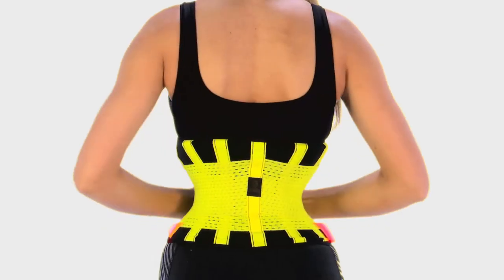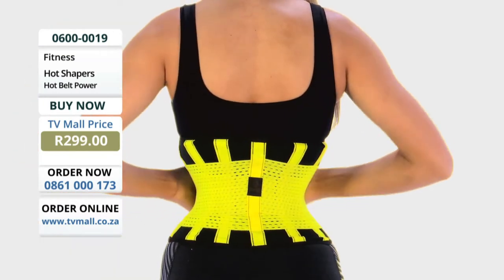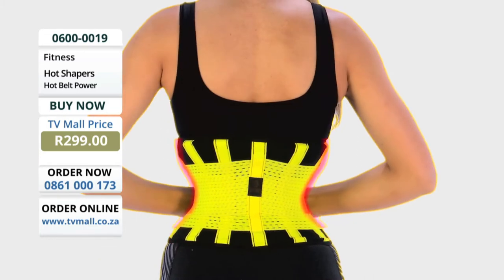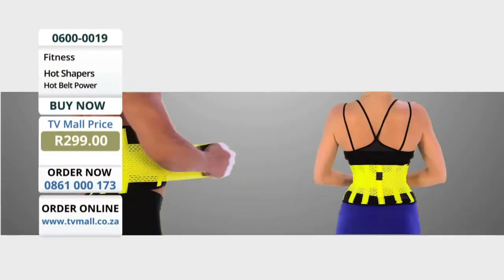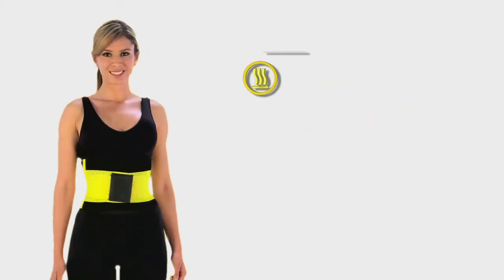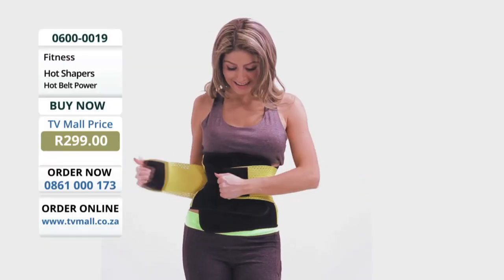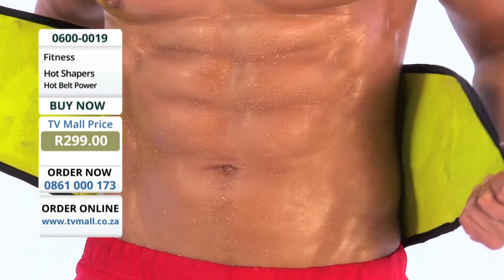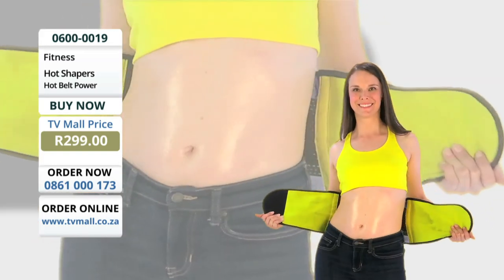Hot Shapers Hot Belt Power - Train your waist and lose weight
Hot Shapers Hot Belt Power will make you sweat more, lose more weight, whilst shaping your figure. These Neotex garments are perfect for the gym, as a body shaper, ab shaper, ab belt and waist trainer. Everything you need to get in shape.